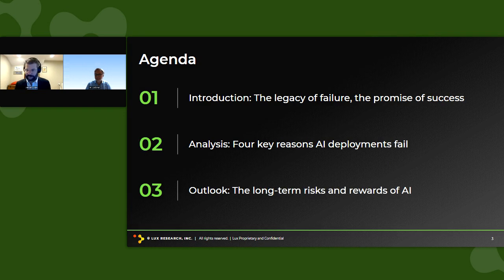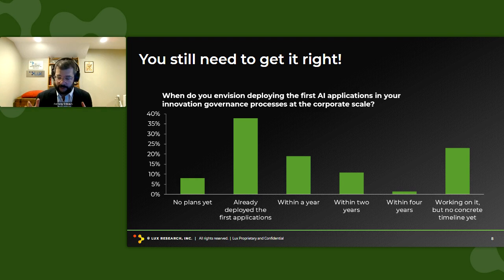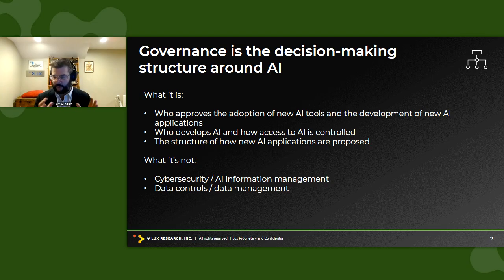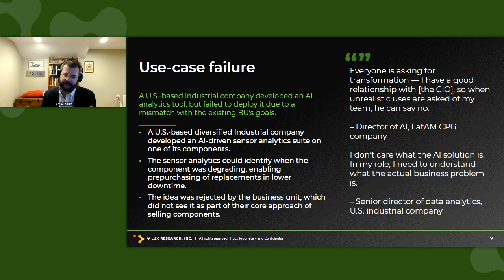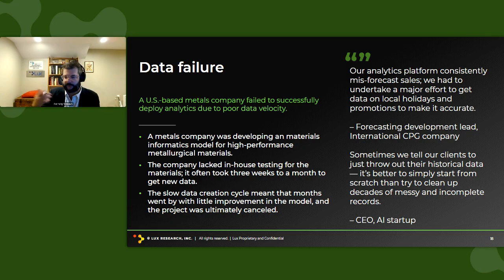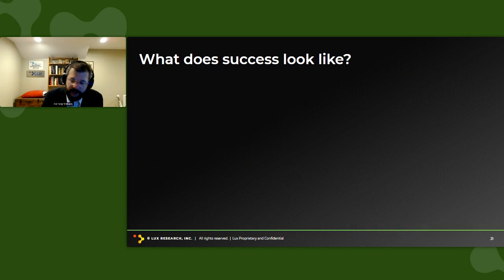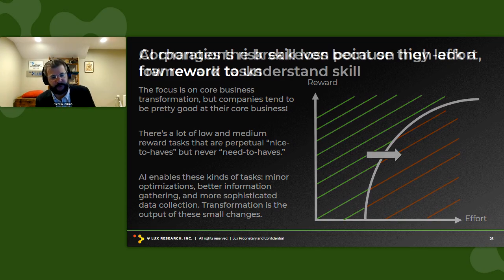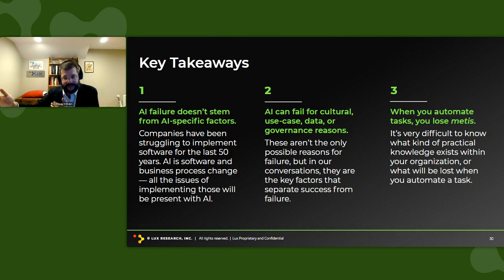Risk and Reward: Unpacking Why Some AI Strategies Fail and Others Succeed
The business world is rushing to implement AI, but many companies are motivated by fear of missing out on an incredible transformation. This FOMO stems from an inability to assess the real risks and opportunities of AI implementation.

This webinar walks through AI structures and strategies, drawn from interviews with corporate leaders, and identifies where these strategies succeed and fail, and how leaders can successfully implement AI.